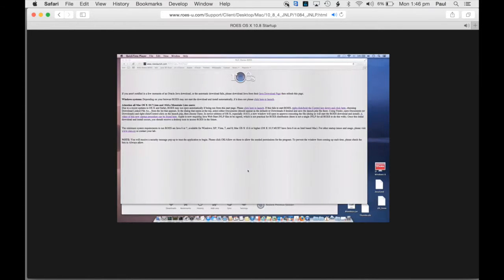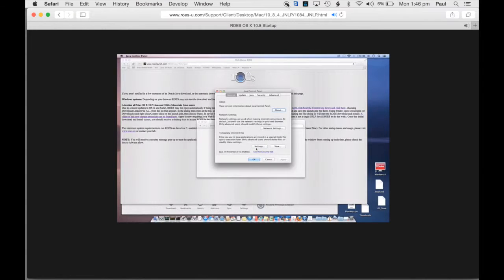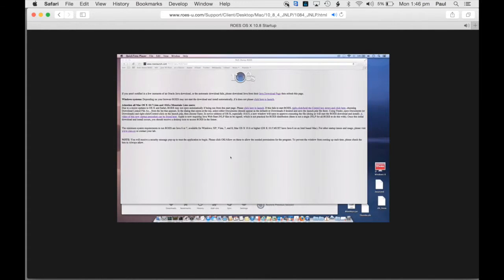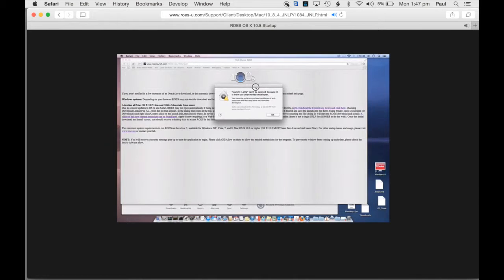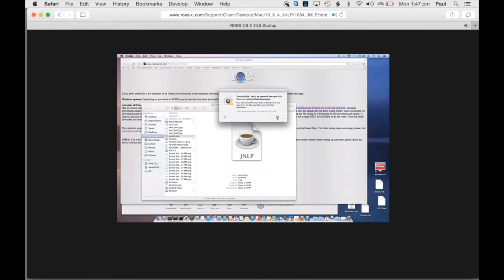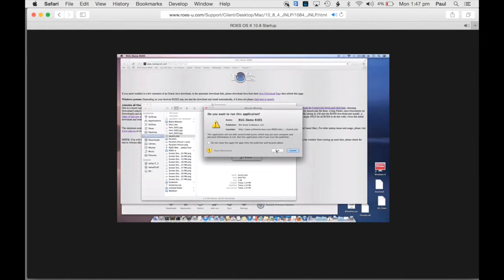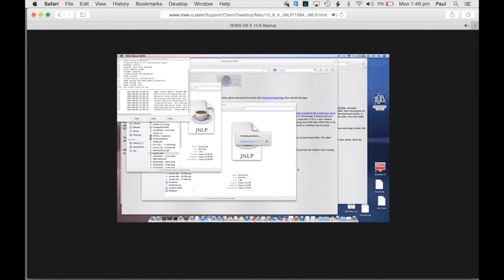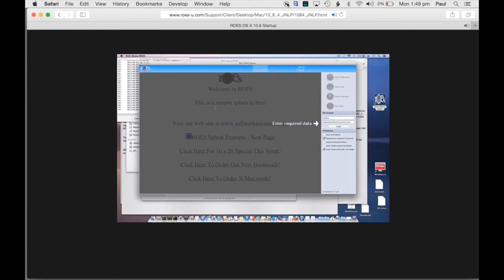RGB Digital Pro Lab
Instructional videos on photography and ordering